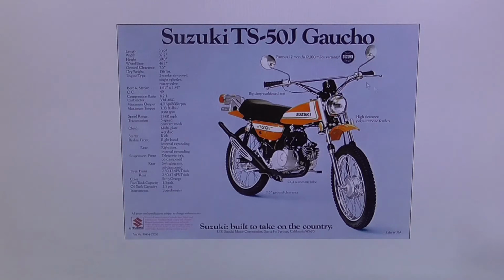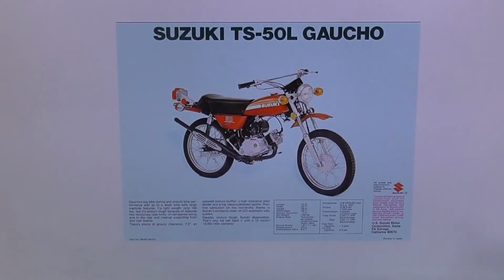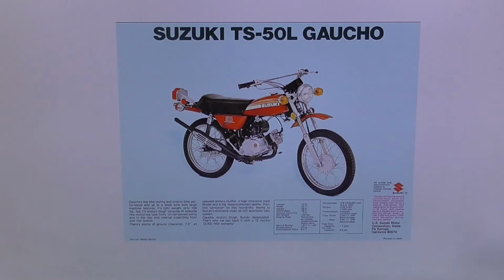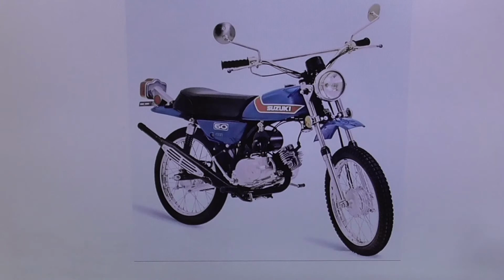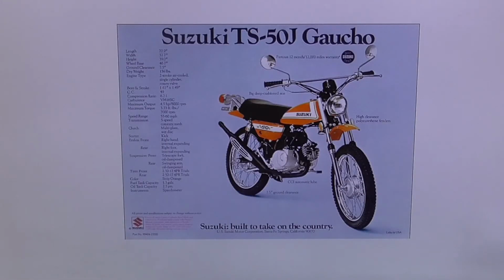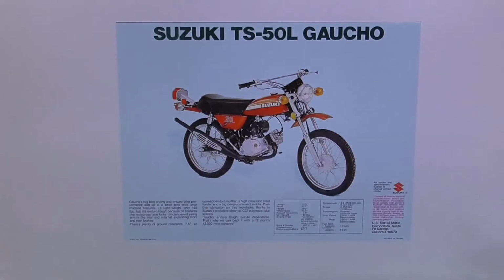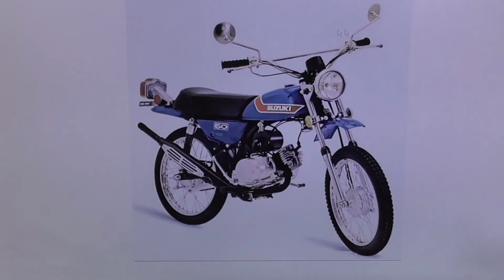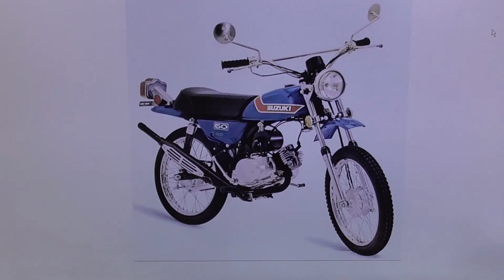New Project Thoughts and a Little Bit of Nature --- Video #269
We take a little break from our typical video and discuss my thoughts on a bike project I've been looking for for some years and to share a little bit of nature from my back yard.